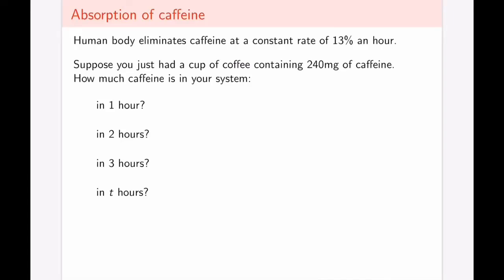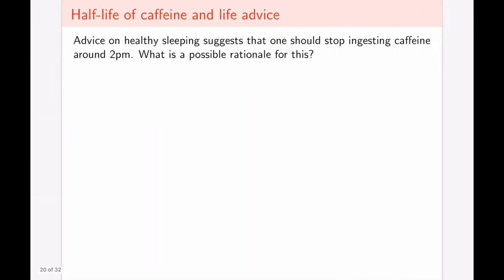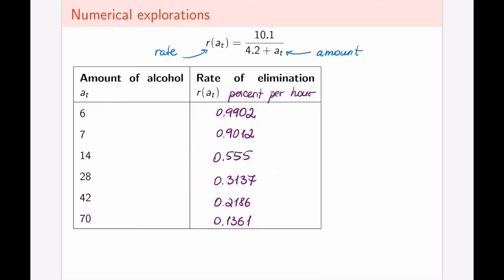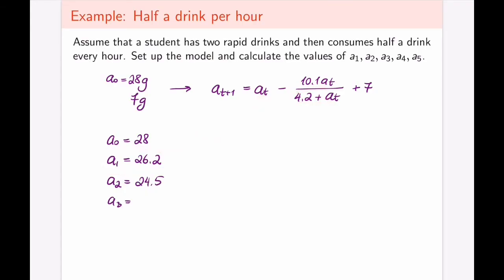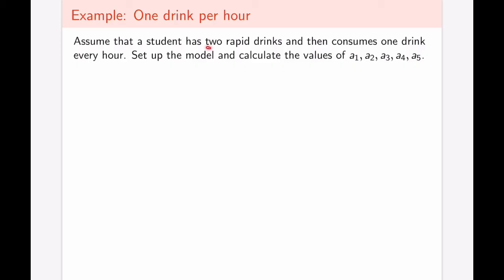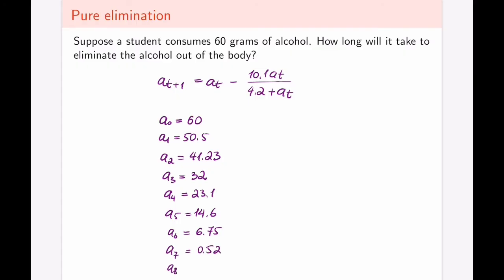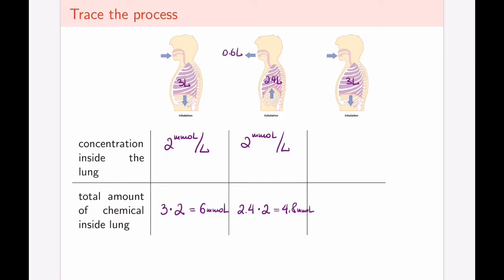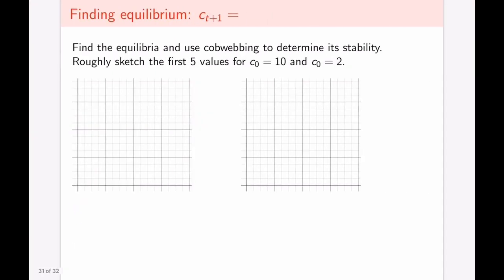Math 118, lecture 15